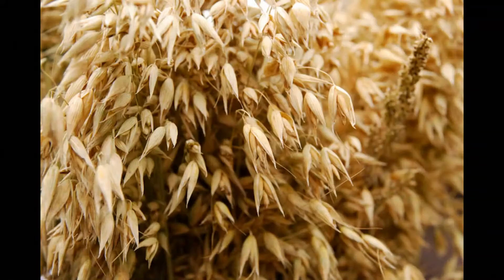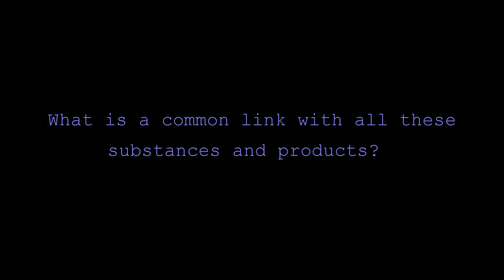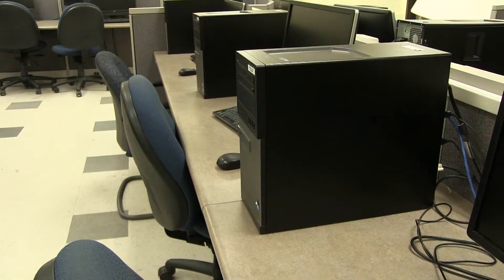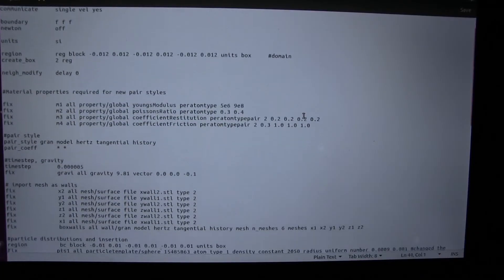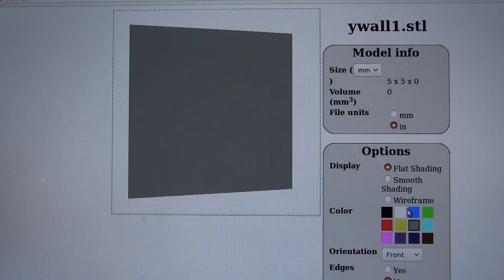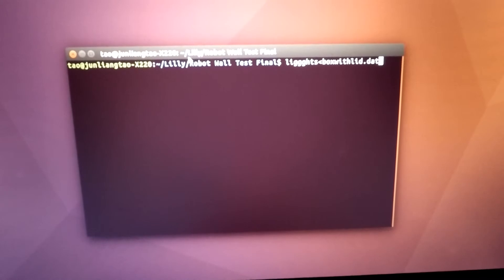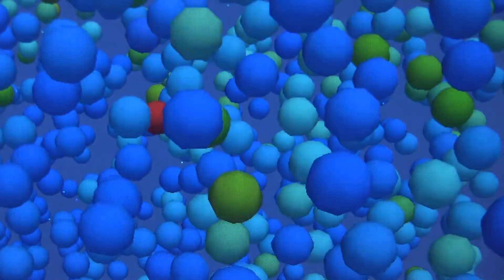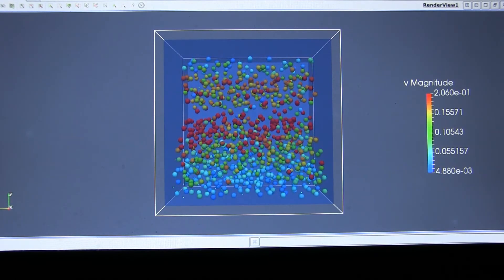DEM: An Intoduction to the Discrete Element Method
A short overview of DEM and how it is pertains to our modern world.